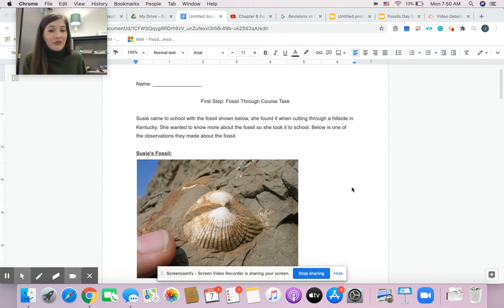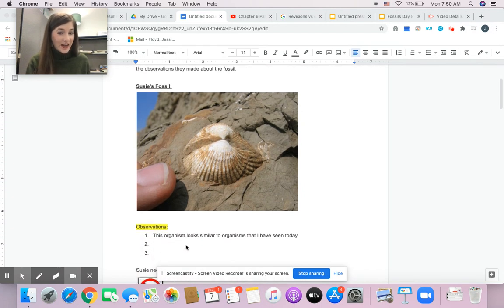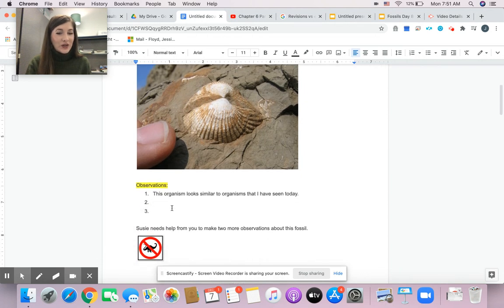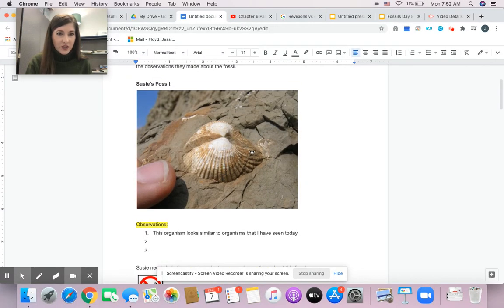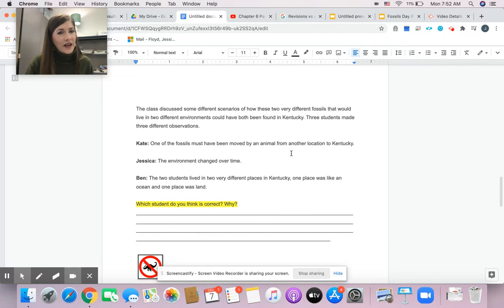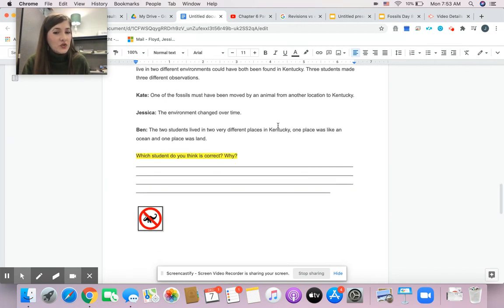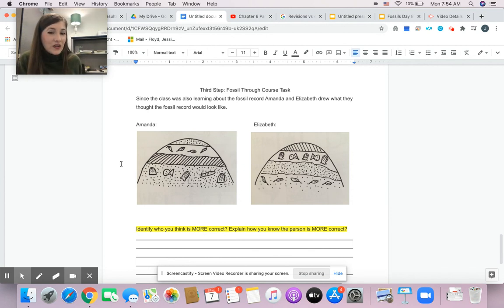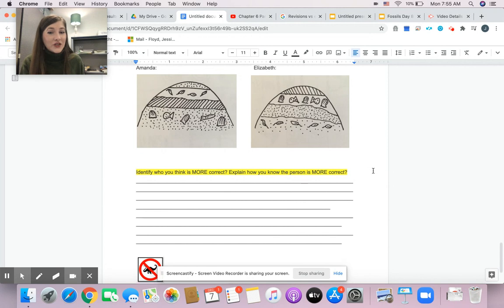Fossils-Through Course Task